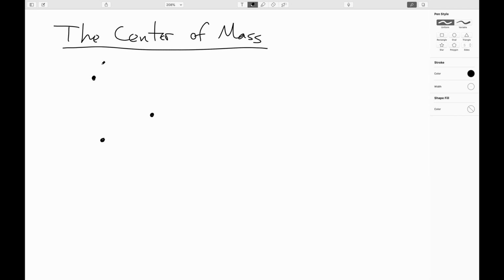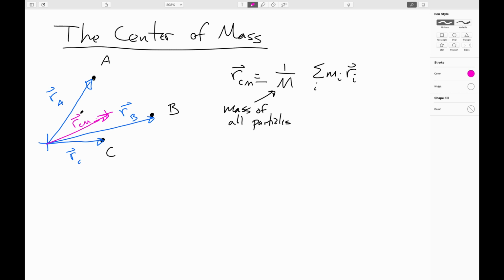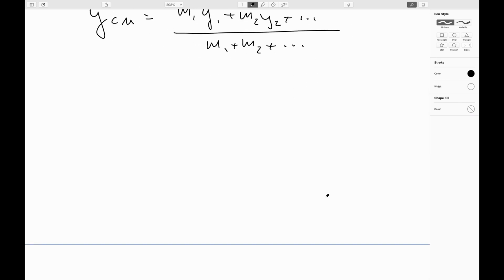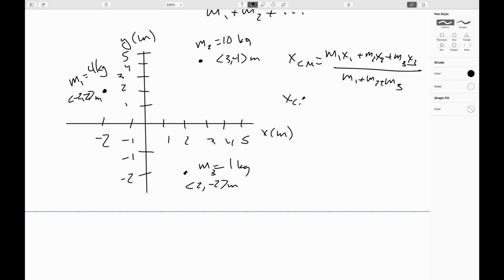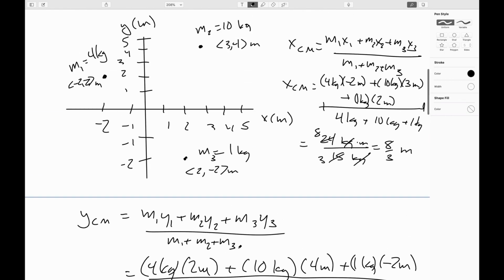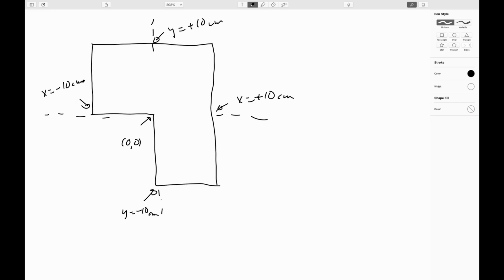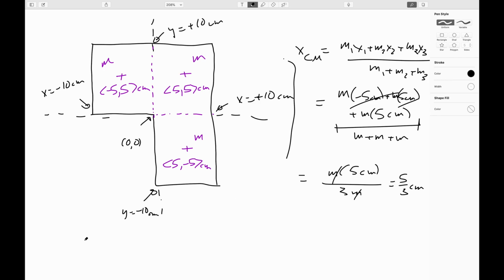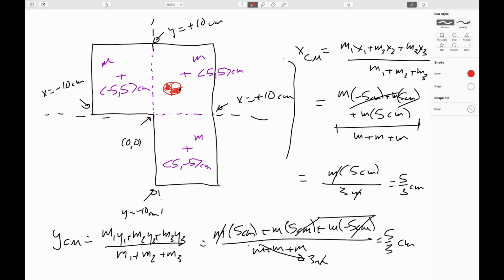11.2: Rotational Motion-The Center of Mass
We define the center of mass and work some examples.